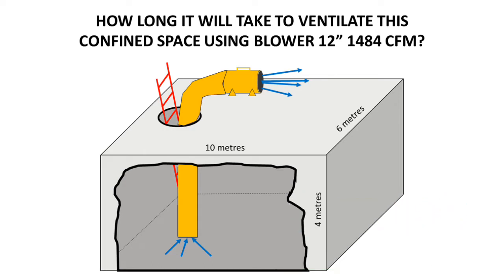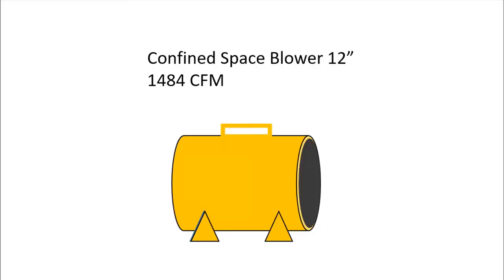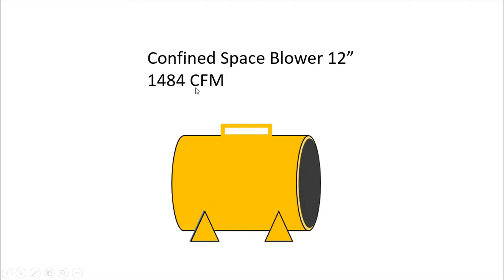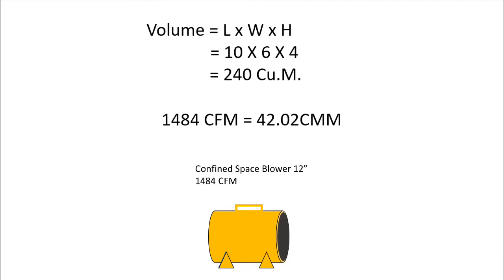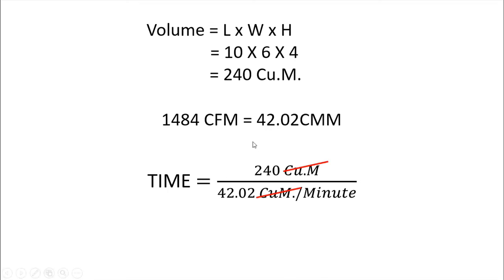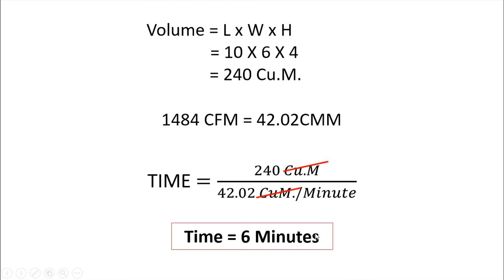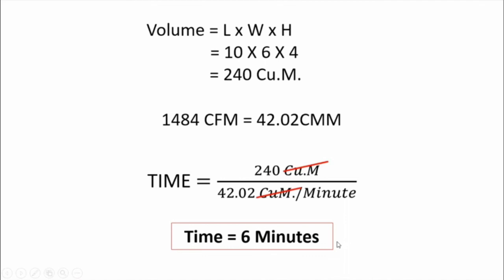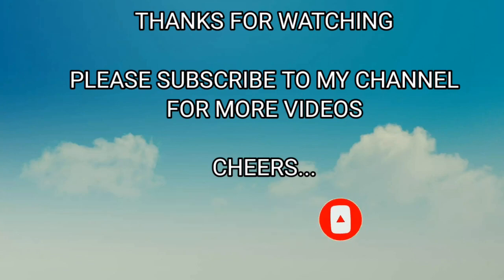Ventilating Confined Space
Hi Friends,
This video tutorial discussed how to estimate ventilating confined space and make idea what capacity of blower required to a particular size of confined space.

Cheers...